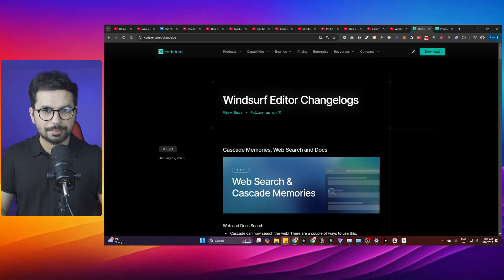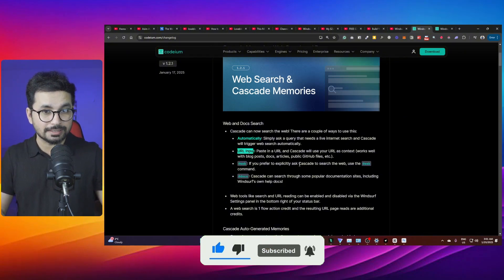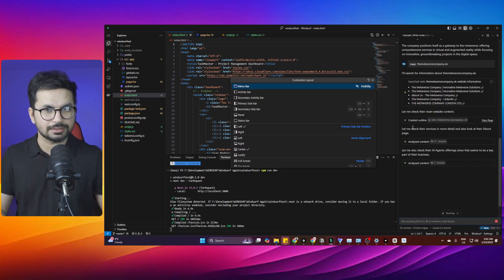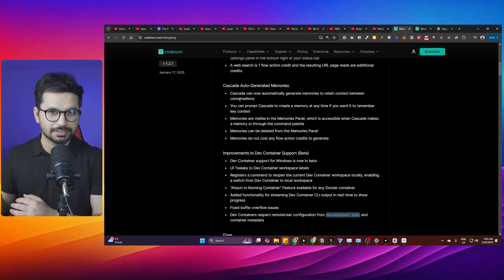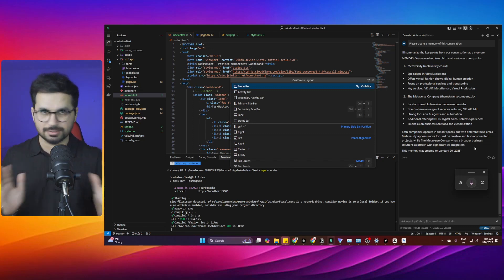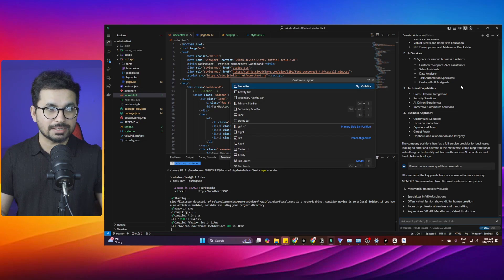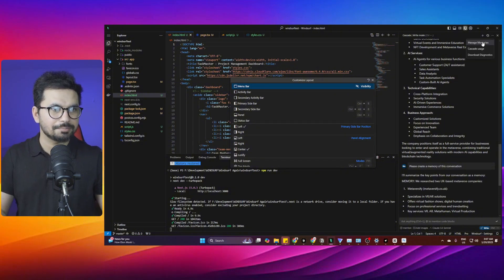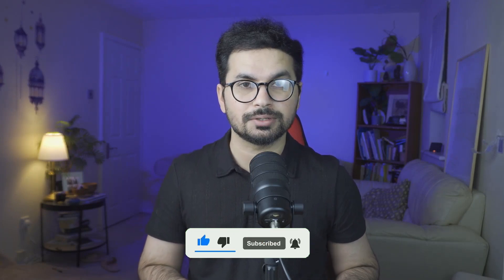Codeium Windsurf: The Full-Stack App Builder | Better Than Cursor?